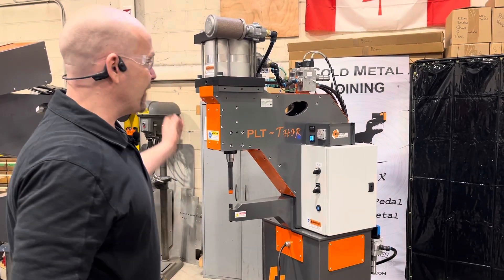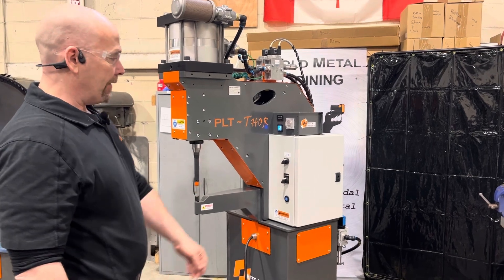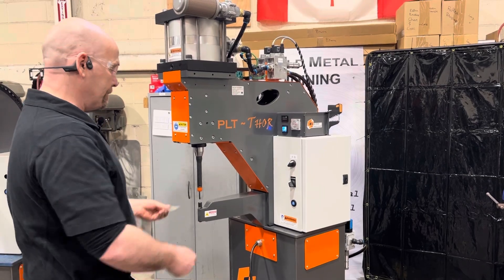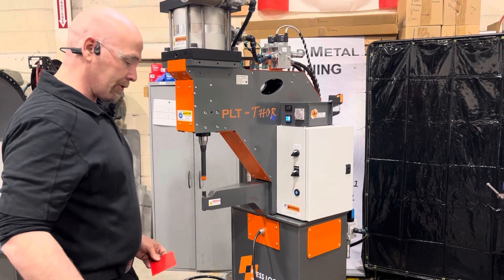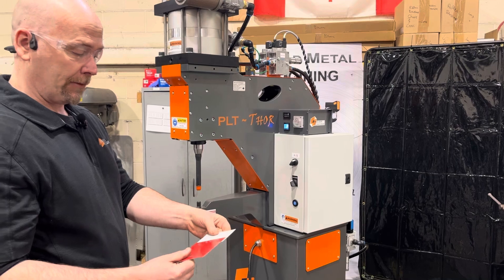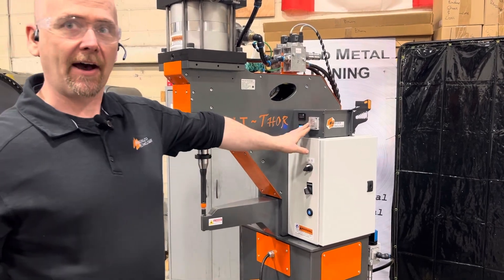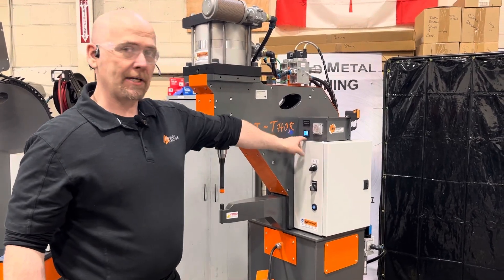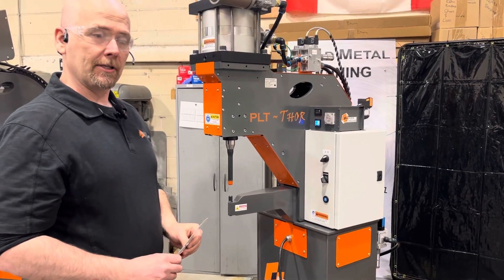Press Lock Clinching Machine | PLT Thor, worlds fastest pneumatic clinching machine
The fastest pneumatic clinching machine you will ever see.
The PLT-Thor is our top-selling clinching machine for the HVAC industry. With 30% less air usage than the competition, you can incorporate the Thor without upgrading your compressor capacity. Thanks to its modular design and Simple Adjust System™️, it grows with and adapts to your future production needs.

Trusted by hundreds of companies like OTIS Elevators, mphusky, and others.